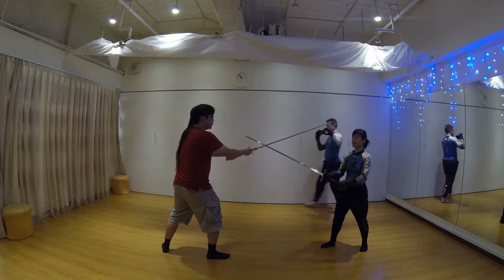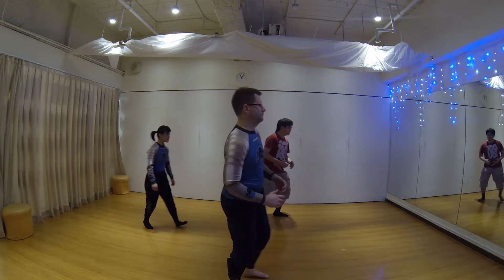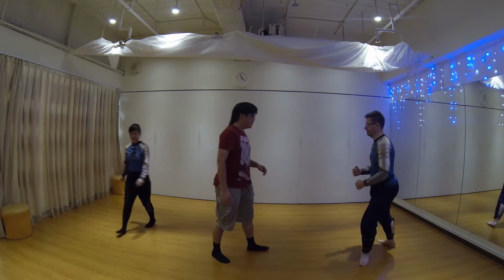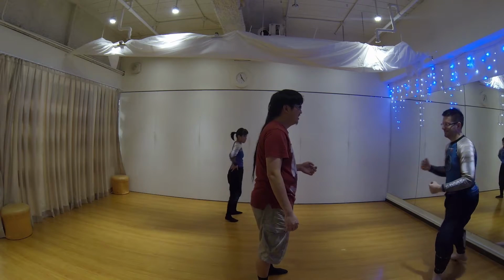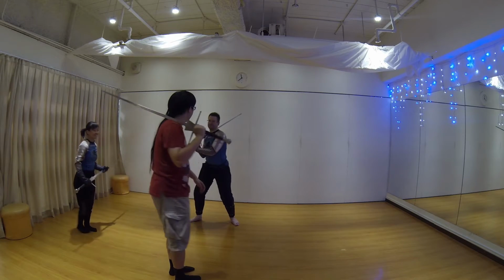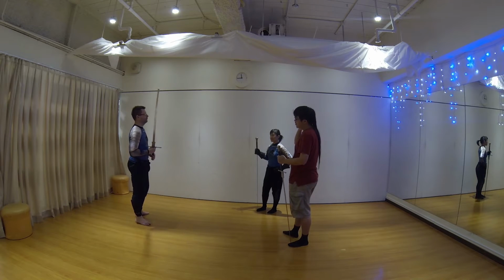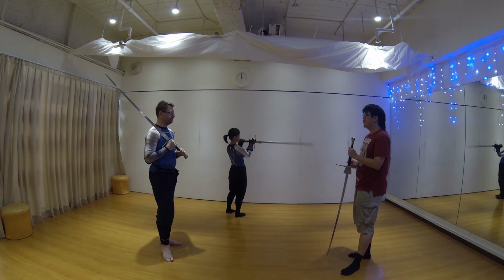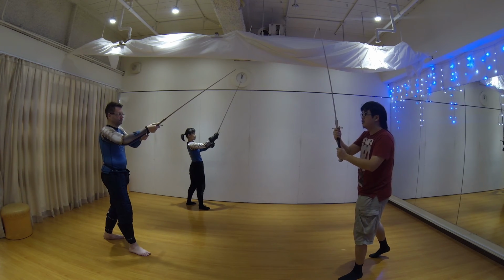Fiore longsword training 3